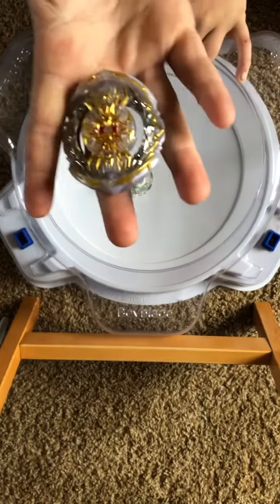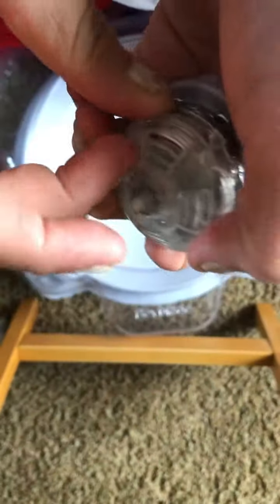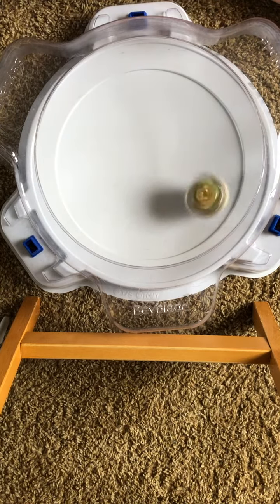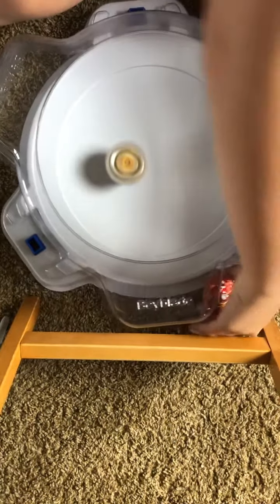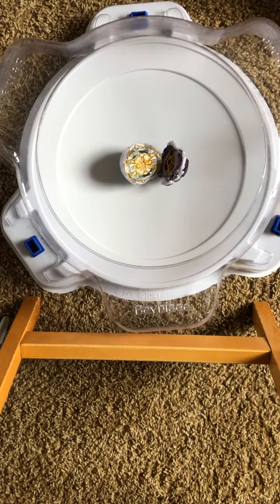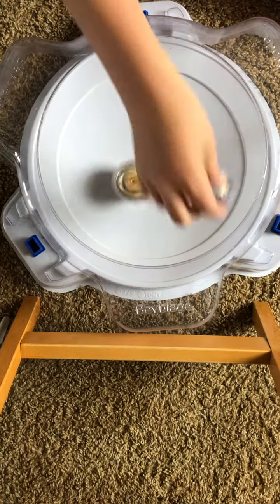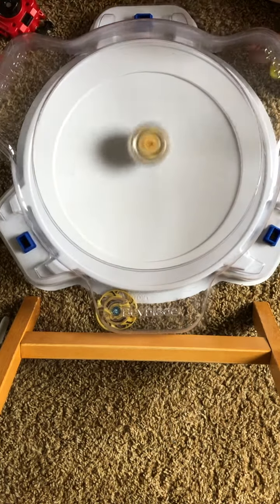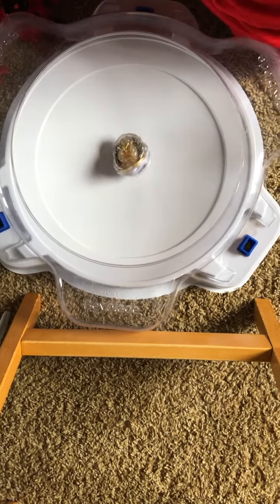Regaila yenisus (genisus) battles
This video is for kids